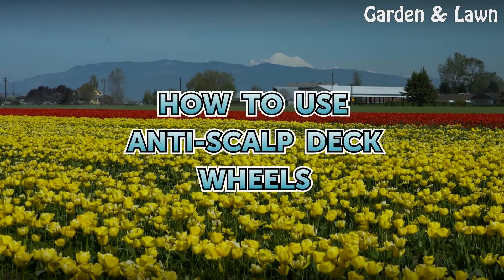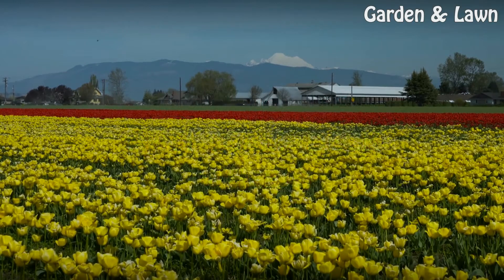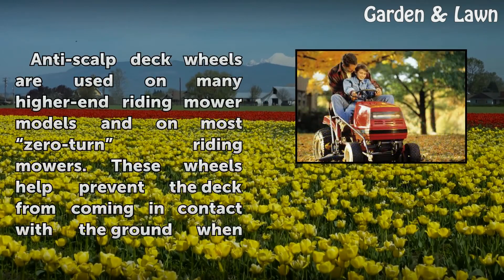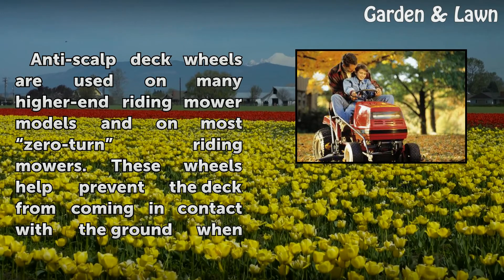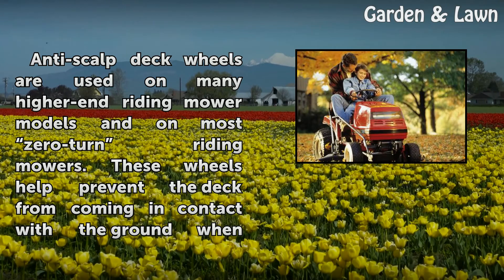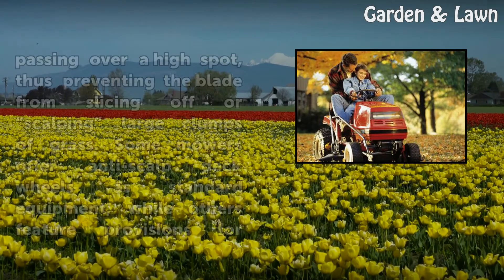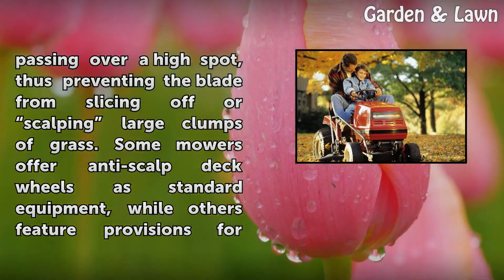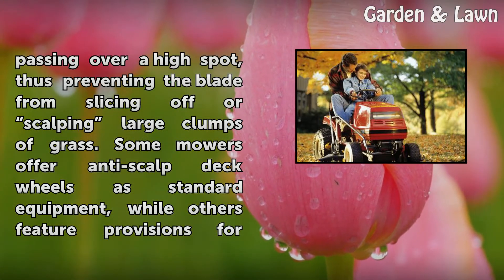How to Use Anti-Scalp Deck Wheels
How to Use Anti-Scalp Deck Wheels. Anti-scalp deck wheels are used on many higher-end riding mower models and on most “zero-turn” riding mowers. These wheels help prevent the deck from coming in contact with the ground when passing over a high spot, thus preventing the blade from slicing off or “scalping” large clumps of...

Table of contents How to Use Anti-Scalp Deck Wheels
Things You'll Need 00:53